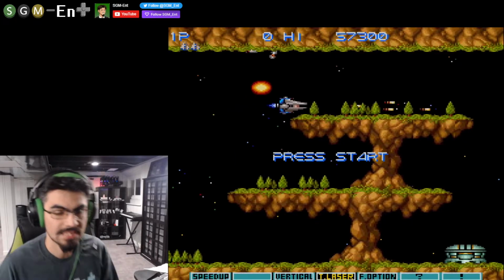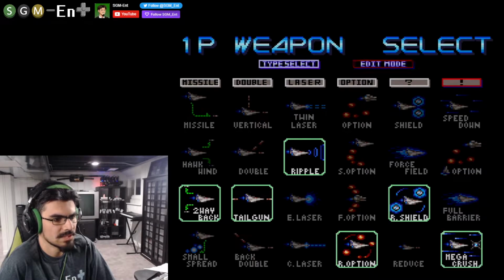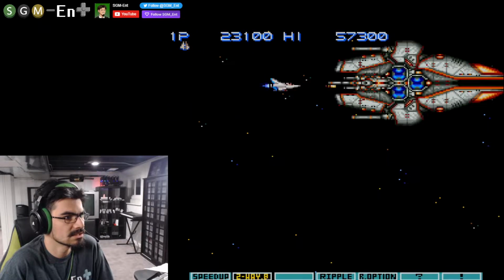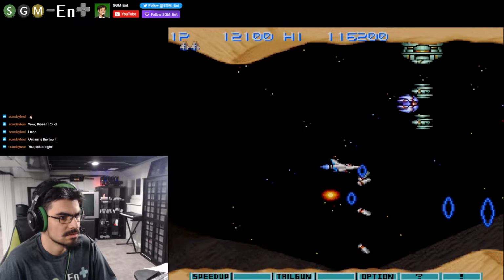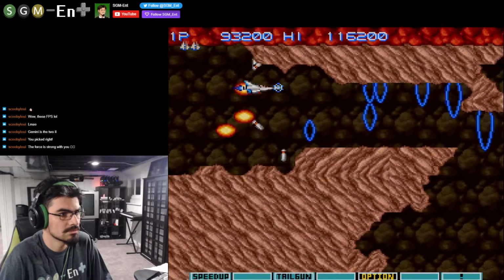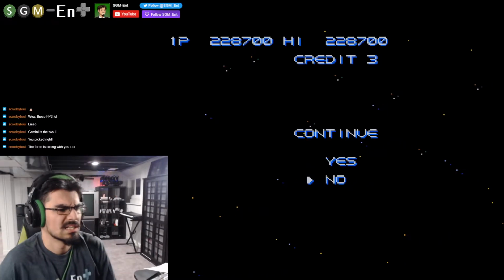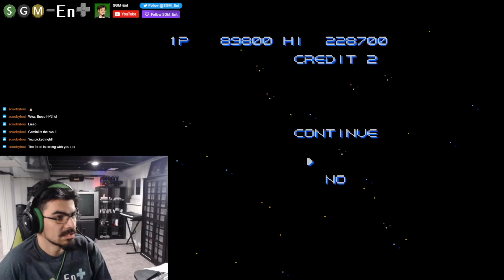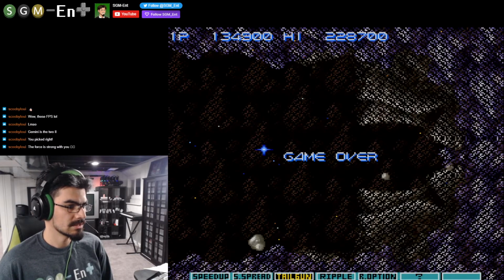Gradius III - The Space Shooter!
Streaming Gradius III on SNES. Can we even beat this game on EASY? One of the hardest games on the SNES! Currently streaming a series called "Super Nintendo games throughout the Ages".

00:00 Intro and config
06:50 The Dunes of Doom
10:52 The Carbonation Zone
12:23 First Continue Used!
14:53 Lava Them and Leave Them Zone
19:03 Second Continue Used!
25:30 Last Continue Used!
28:10 Pop Rock Monolith Zone
32:17 Light My Fire Zone
35:47 Bacterion's Garden
37:44 Horoscope Signs?
39:39 Second Attempt - The Dunes of Doom
42:27 The Carbonation Zone
46:26 Lava Them and Leave Them Zone
54:47 Pop Rock Monolith Zone
58:34 Light My Fire Zone
1:04:12 Realizing the Game Dynamically changes difficulty
1:05:56 Third playthrough... Dunes of Doom
1:08:36 The Carbonation Zone
1:12:12 Lava Them and Leave Them Zone
1:16:17 First Continue Used!
1:23:19 Pop Rock Monolith Zone
1:29:18 Game Over! Outro